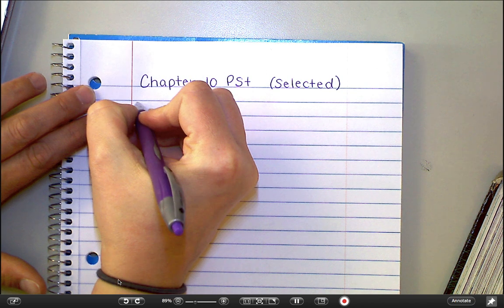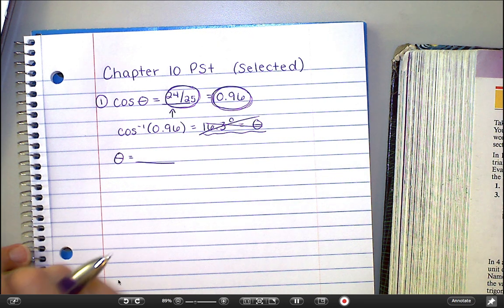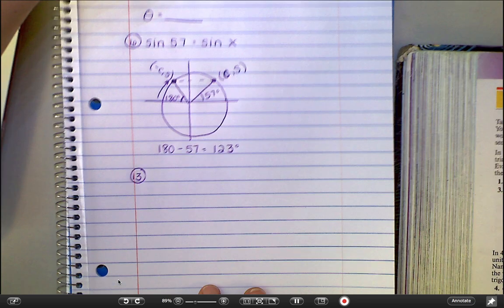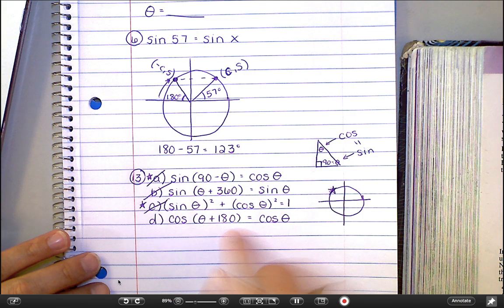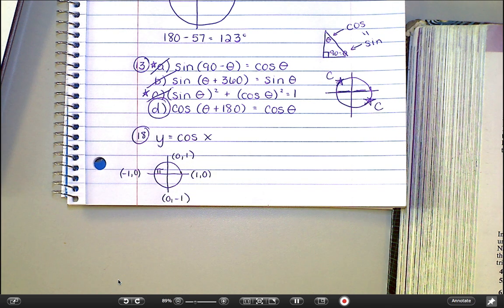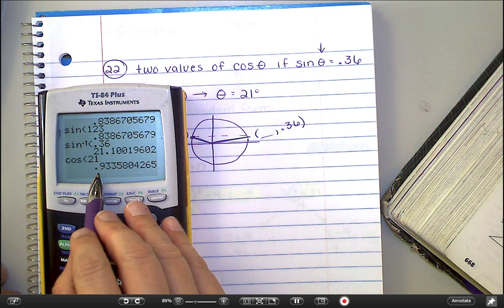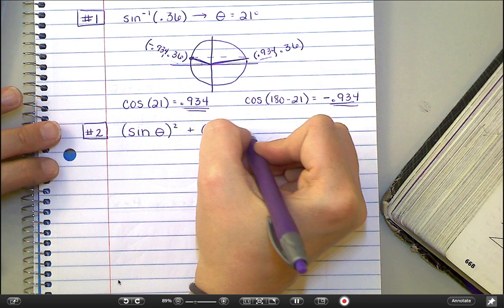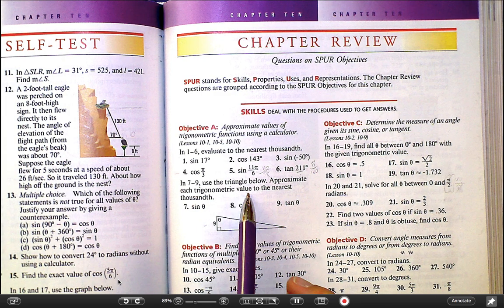Chap 10 PST (Test Review)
This video covers selected problems from the Chapter 10 PST.

PST #1 (0:23)
PST #6 (3:14)
PST #13 (5:27)
PST #18 (8:42)
Ch Rev #22 (12:12)